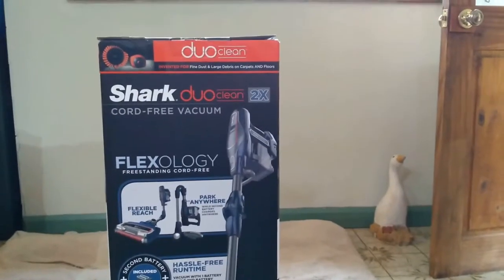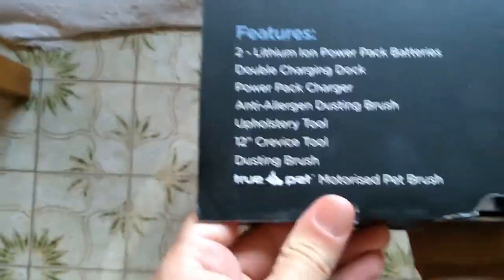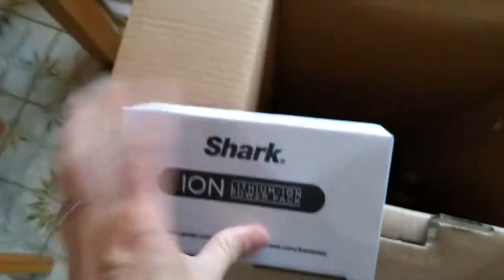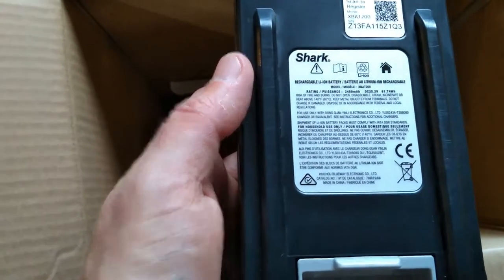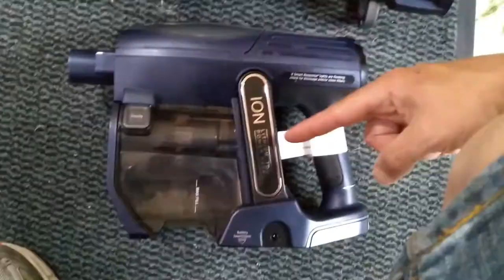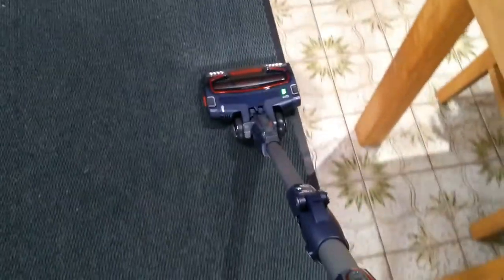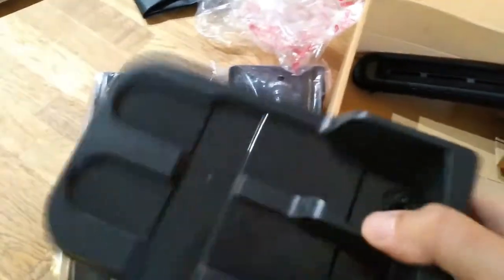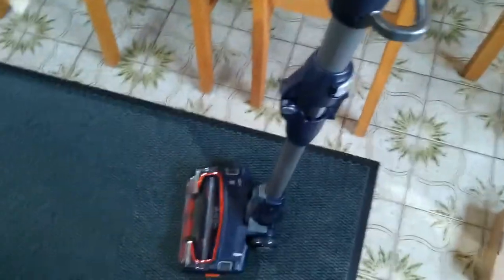Shark DuoClean Cordless Vacuum Cleaner with TruePet and Flexology Unboxing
Got fed up with dragging out the Numatic Harry every day so splashed some cash on a cordless vacuum. Here i am unboxing it.

living the dream people... Living The Dream.

Filmed (badly) on Moto G5